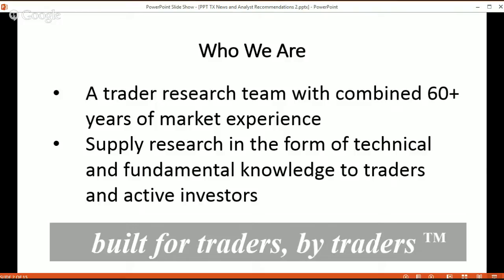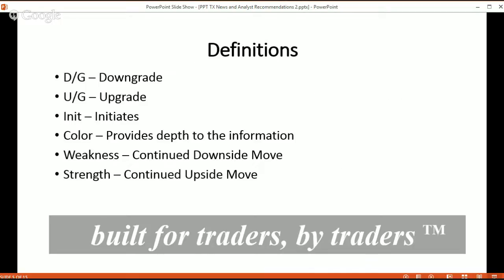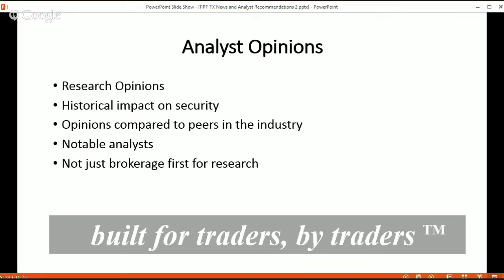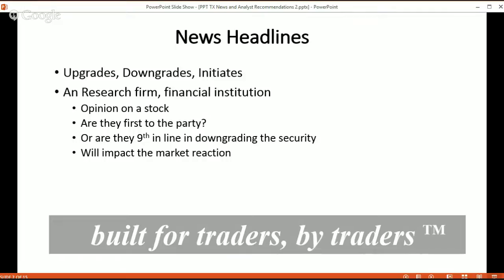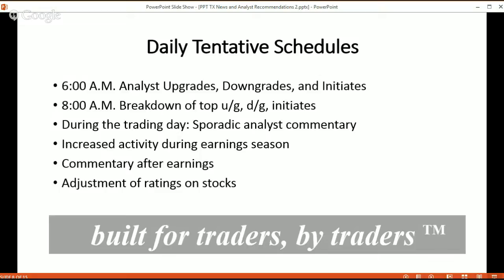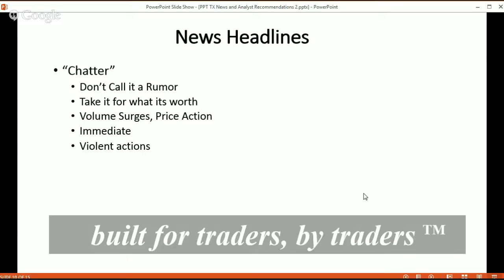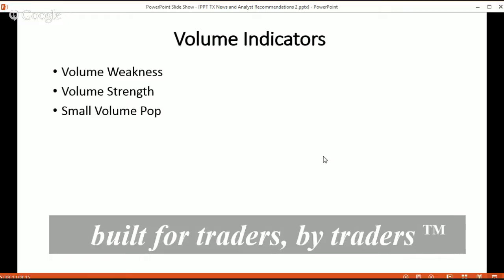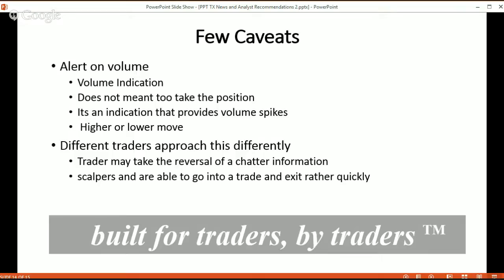The TradeXchange Webinar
News and Analyst Ratings